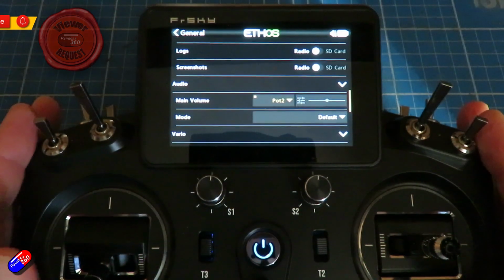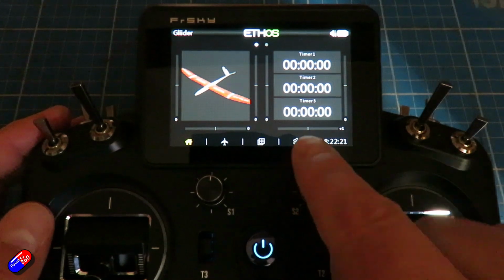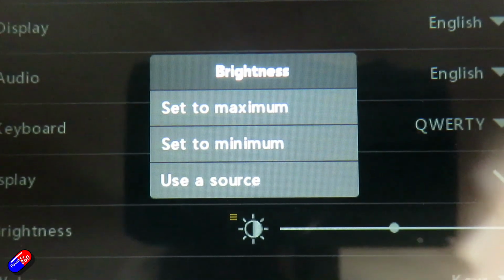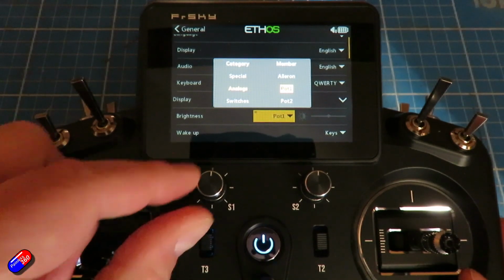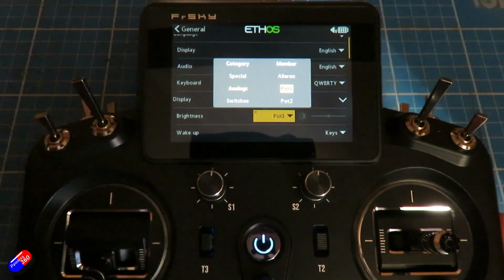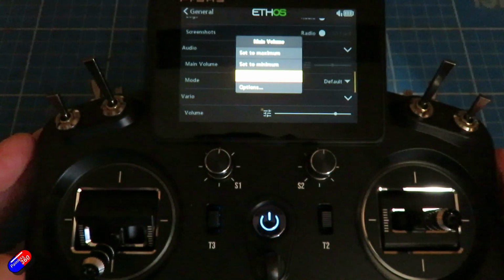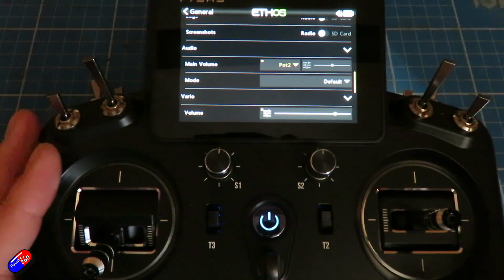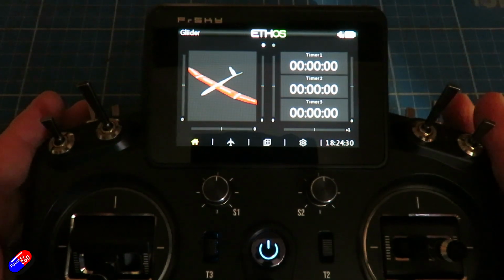ETHOS: Controlling the brightness and volume using a control on the FrSky X18s radio